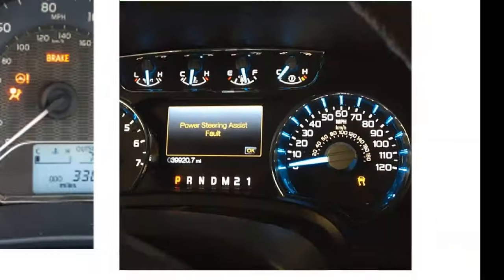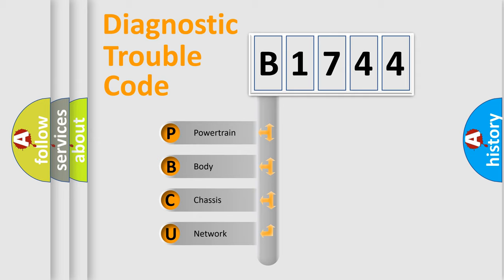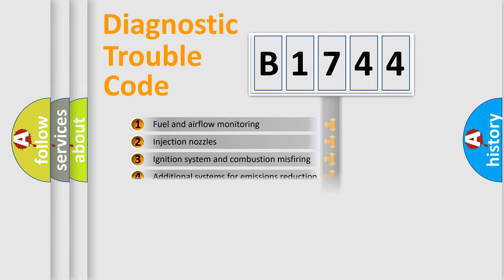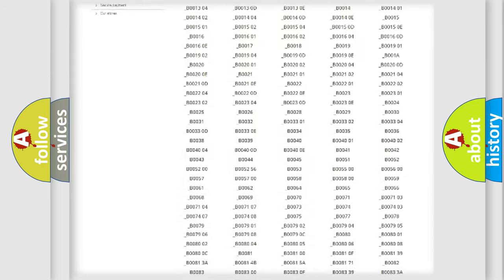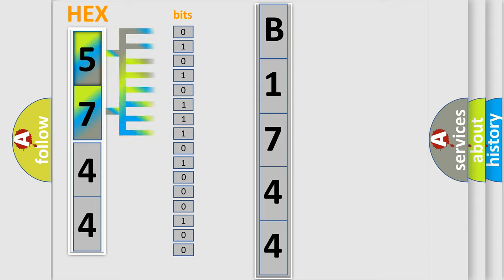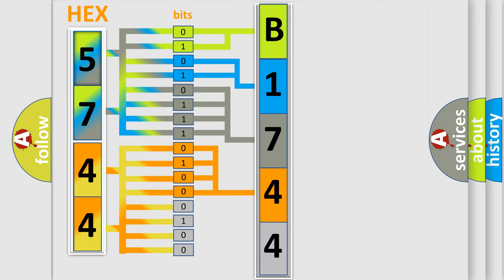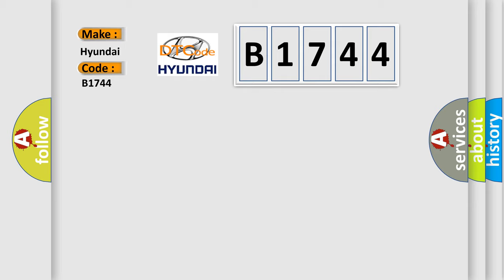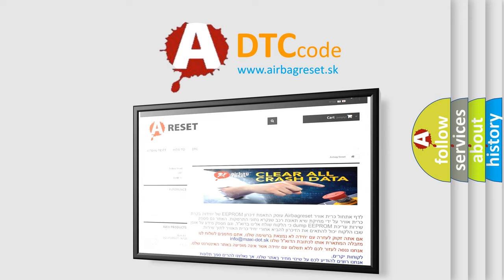DTC Hyundai B1744 Short Explanation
Contents:
0:21 Basic DTC analysis according to OBD2 protocol standard.
1:48 Insight into programming
2:58 A diagnostically understandable description of the Diagnostic Trouble Code
3:05 Basic error definition

Make:
Hyundai
Code:
B1744
Definition:
No Cluster Bus Message
Cause: